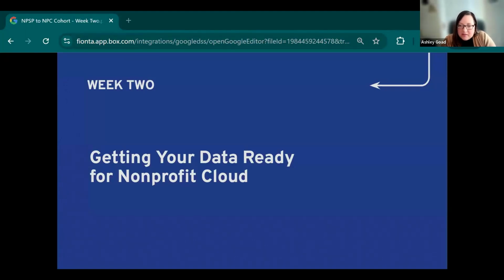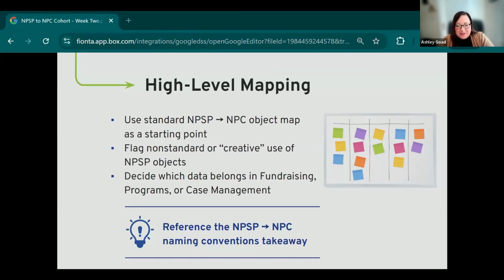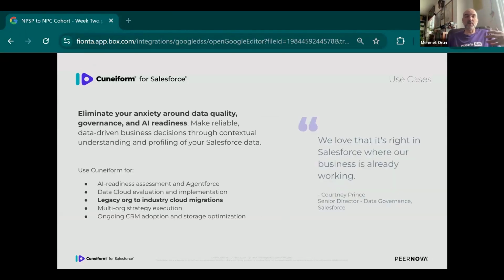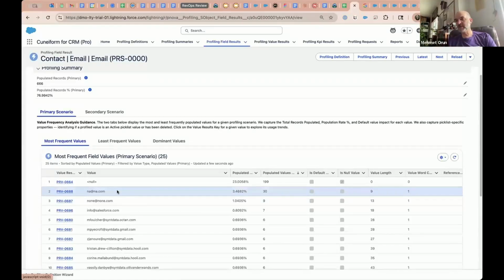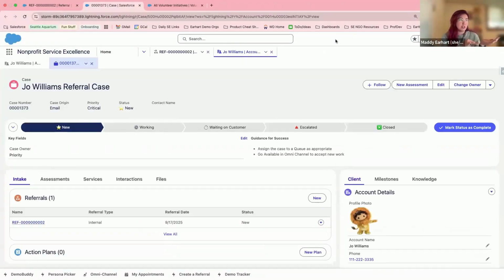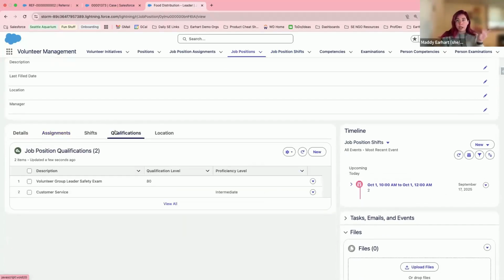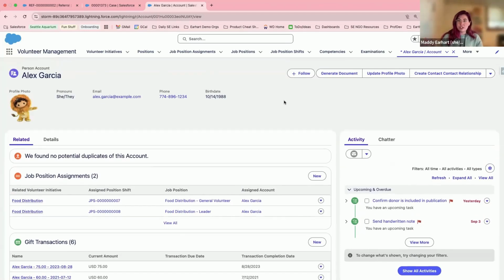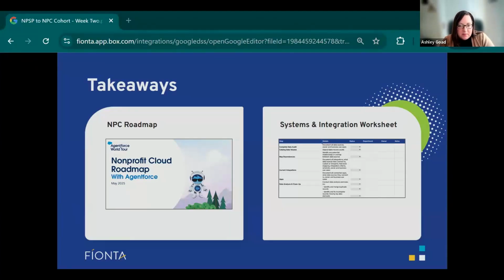Salesforce Nonprofit Cloud: Top Features & Benefits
How does the new Salesforce Nonprofit Cloud work? In Part 2 of Fíonta's NPSP to Nonprofit Cloud 4-part series, we dive deep into the platform's features and capabilities. Discover how the platform supports fundraising, programs, case management, and constituent engagement, providing a complete view of your constituents.

Learn how to evaluate these new features to see if they align with your organization’s strategic goals.

Explore our resources and partner with Fíonta’s team of Salesforce experts for a safe and seamless transition: